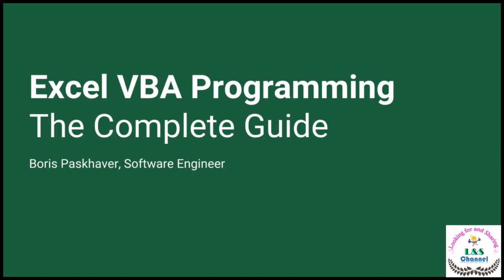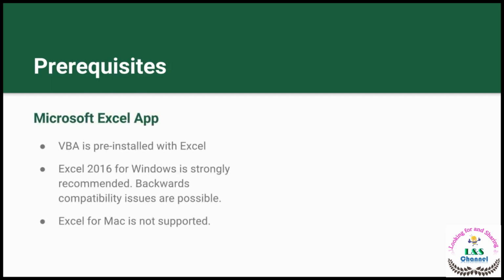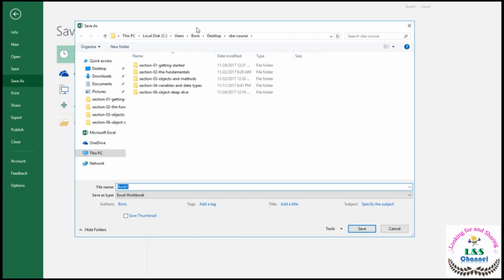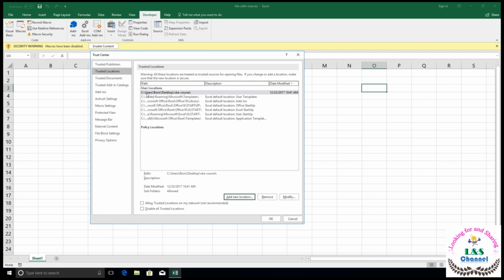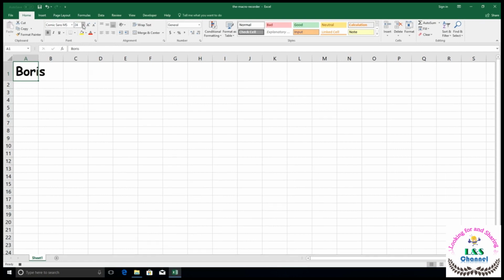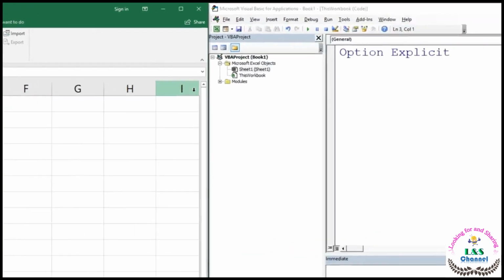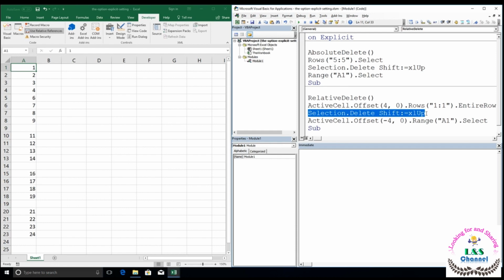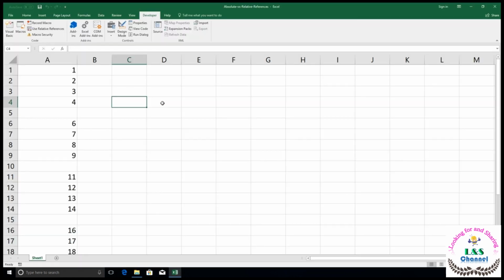Excel VBA Programming - The Complete Guide | 1. Getting Started |L&S Channel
Content: part 1
Lesson 1: Introduction
Lesson 2: Enable the Developer Tab
Lesson 3: Excel File Types
Lesson 4: Macro Security
Lesson 5: he Macro Recorder
Lesson 6: Absolute vs. Relative References I
Lesson 7: Absolute vs. Relative References II
Lesson 8: The Visual Basic Editor